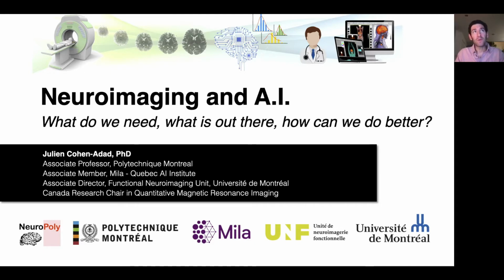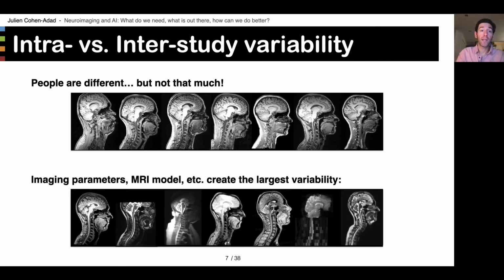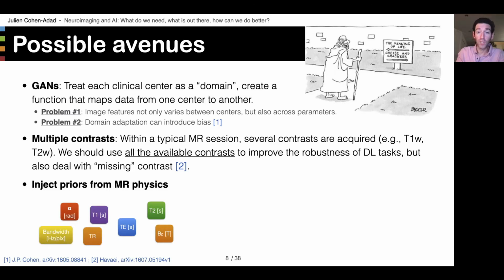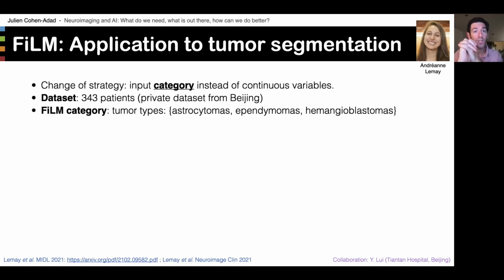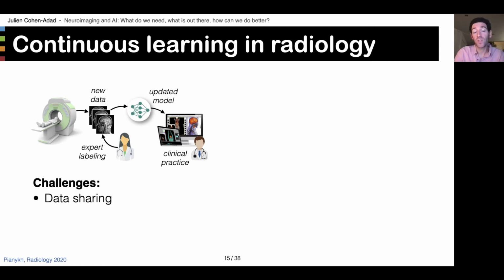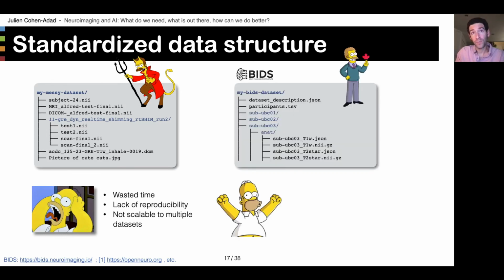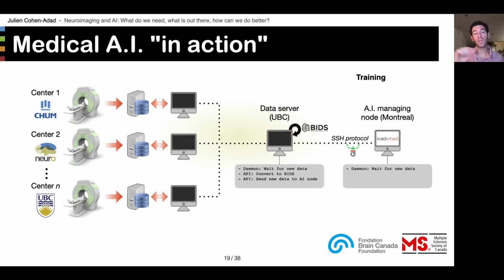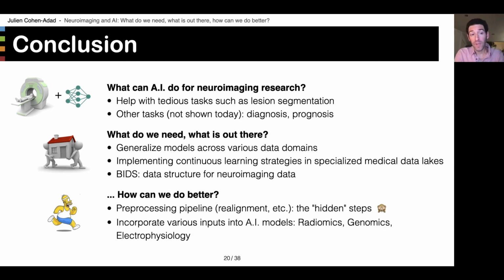Julien Cohen-Adad - Neuroimaging and AI: What do we need, what is out there, how can we do better?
The 6th Annual Scientific Meeting of the ISMRM Japanese Chapter - Hybrid Meeting